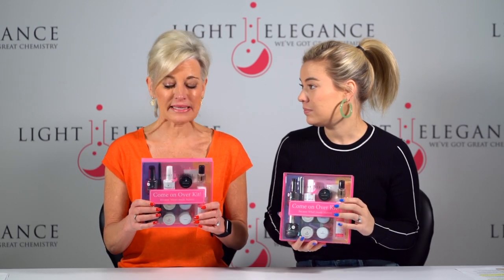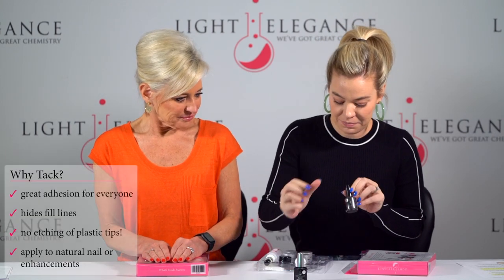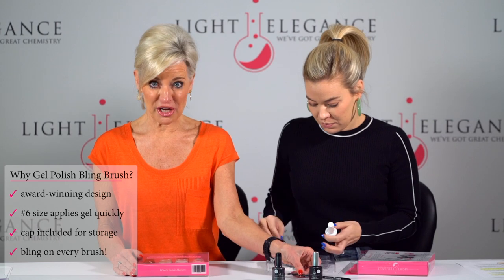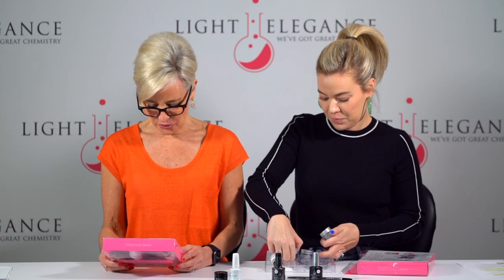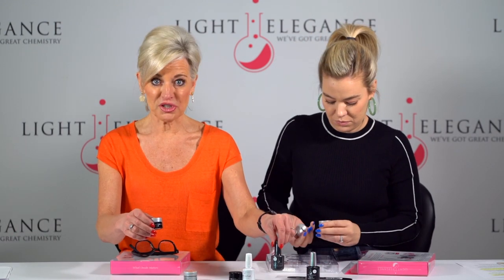New Come on Over Kit Unboxing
The Light Elegance Come on Over Kit is designed to give nail professionals an easy way to access and learn Light Elegance Hard Gels. The kit is designed to simplify the robust line of LE Hard Gels for new customers by providing product suggestions and videos for three common salon services: natural nail manicures, glitter gel overlays and adding extensions.

and LE distributors everywhere.

Light Elegance offers a wide variety of gels for adding shape and structure to the nail, and the Come on Over Kit gives nail pros an easy way to try three different gels. The first is the all-new JimmyGel Building Base in a Bottle, a versatile, soakable gel that is perfect for fast, easy manicures. Next, we added Extreme Lexy Line Gel, a medium viscosity gel great for adding length and structure to the nail. Finally, we included Builder Lexy Line Gel, a gel that stays where you put it making building long extensions easy.

For decorating the nails for each of the three services, we included our three core color systems: LE Color Gel, LE Glitter Gel and LE ButterCream. This allows nail pros to experience the entire range of LE color options and select the products that match their application preferences and clients’ needs.

In addition to providing the gels needed for each service, the Come on Over Kit includes professional-grade LEpro core products that ensure success including LEpro Cleanser and LEpro Cuticle Oil as well as LEpro Cleansing Wipes and LE Nail Forms. No kit would be complete without a brush, so we added our award winning #6 Gel Polish Bling Brush which makes applying Color Gels, Glitter Gels and ButterCreams easy and enjoyable every time you use it.

Every service demands proper adhesion and mirror-like shine, so we included Tack Bonding Agent and the popular Super Shiny UV/LED Gel Top Coat.

With all of the tools included, the Come on Over Kit sets nail professionals up for success with Light Elegance gels, no matter what the service requires.

PRODUCTS INCLUDED

• 20 Light Elegance Nail Forms
• 20 LEpro Wipes
• JimmyGel Soak-off Building Base, 15 ml
• Super Shiny Sample, 6 ml
• Tack Sample, 6 ml
• Flamingle, ButterCream Color Gel, 2 ml
• Tiny Diamond, Glitter Gel, 6 ml
• Rosey Posey, Color Gel, 6 ml
• Ideal Pink Builder Lexy Line Gel, 8 ml
• Extreme Lexy Line Gel, 8 ml
• LEpro Cuticle Oil, 4 ml
• LEpro Cleanser, 2 oz
• Bling Brush, #6 Gel Polish